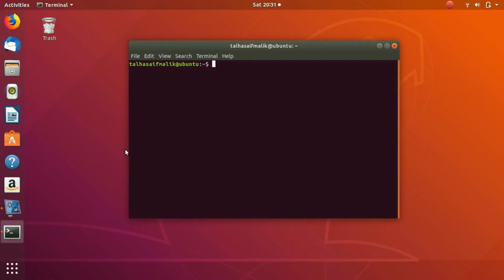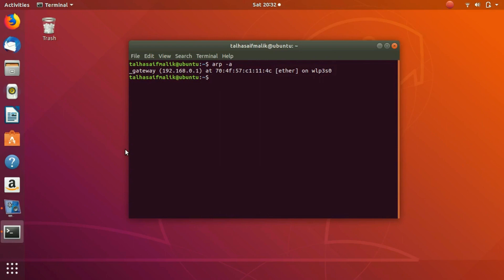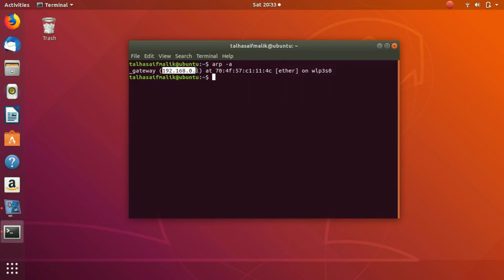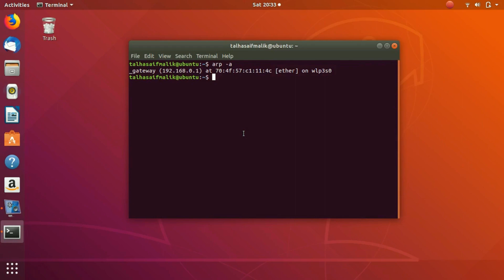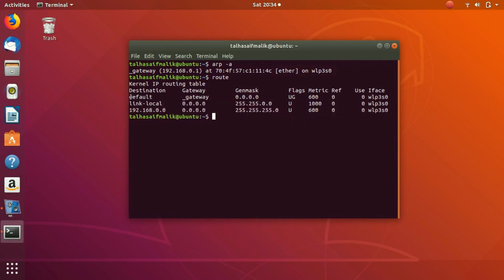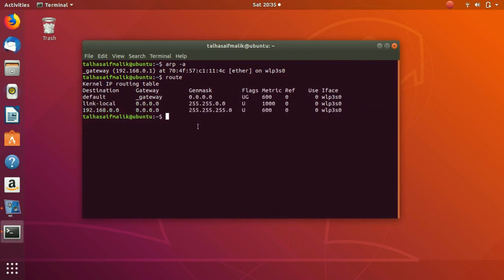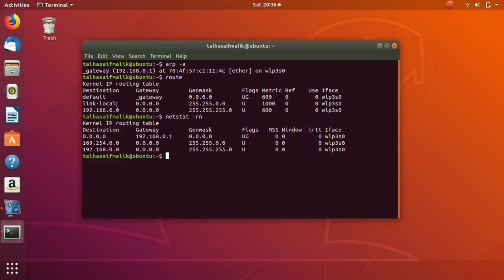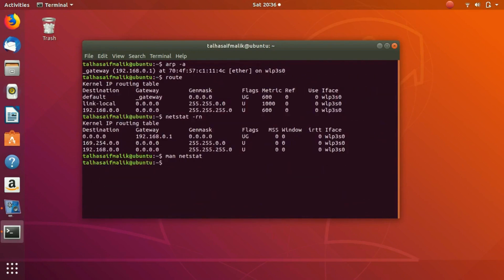39 Informational Utilities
Utilities to get information about your running system
Ubuntu Linux Training Course
Beginners Level